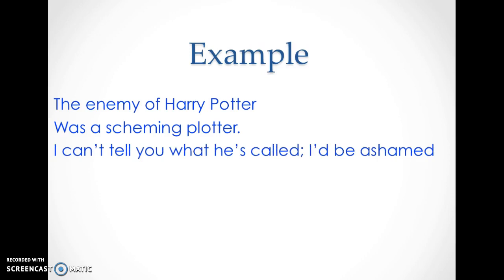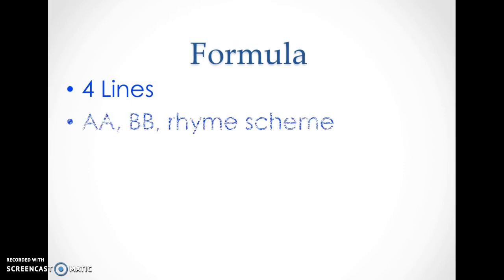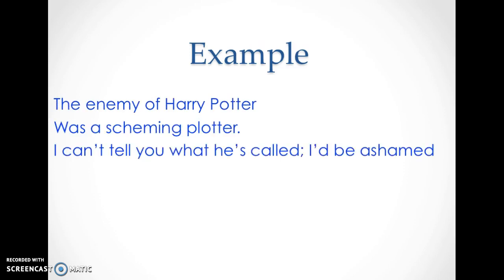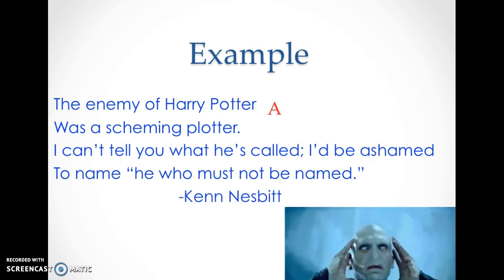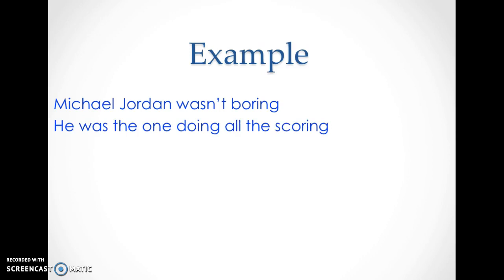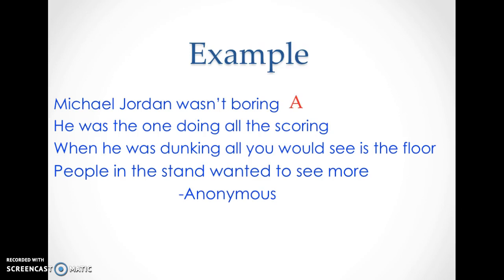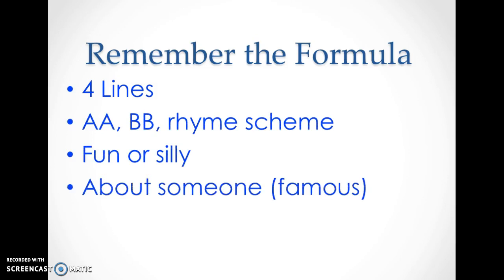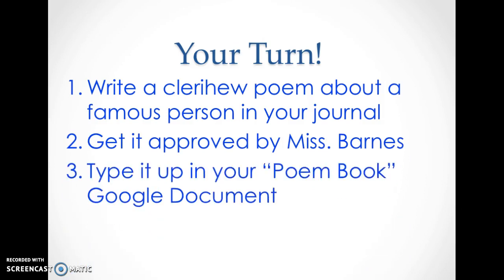Clerihew Poem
How to write a clerihew poem